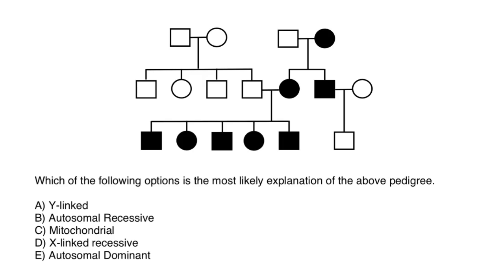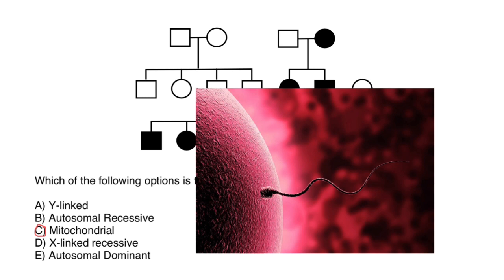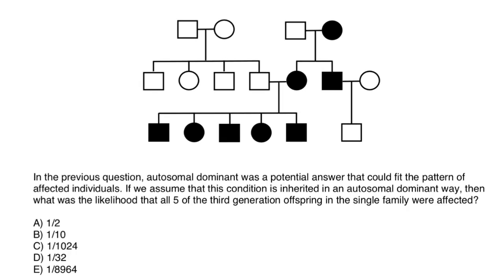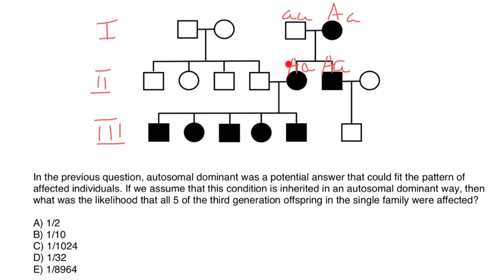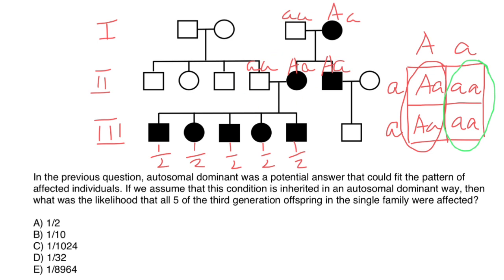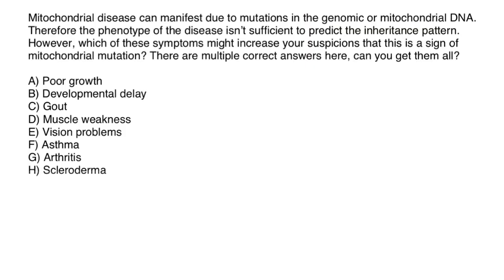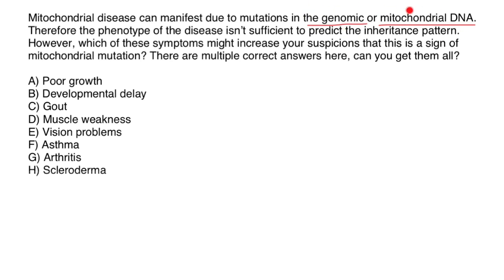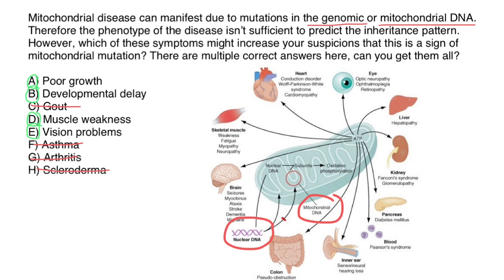Pedigree probability calculations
Mitochondrial diseases can be caused by genetic mutations in the body's nuclear DNA. Mitochondrial diseases are a group of disorders that affect the function of mitochondria, which are the energy-producing structures within cells. While mitochondria have their own DNA (mtDNA), the majority of their genetic material is located in the cell's nucleus (nuclear DNA). Mutations in both nuclear DNA and mtDNA can contribute to mitochondrial diseases. Here are some examples of mitochondrial diseases caused by mutations in nuclear DNA:

Leigh Syndrome: Leigh syndrome is a severe neurological disorder that can be caused by mutations in nuclear DNA. Mutations in genes involved in mitochondrial function, such as genes encoding proteins required for mitochondrial assembly or maintenance, can lead to impaired energy production and neurological symptoms.

NARP Syndrome: Neuropathy, Ataxia, and Retinitis Pigmentosa (NARP) syndrome is caused by mutations in nuclear DNA. This disorder affects multiple systems, including the nervous system and the eyes, and is often associated with a decreased ability of mitochondria to produce energy.
Pyruvate Dehydrogenase Complex Deficiency: This disorder is caused by mutations in genes that encode components of the pyruvate dehydrogenase complex, which is crucial for energy production. Mutations in nuclear DNA affecting this complex can lead to a buildup of lactic acid in the body and neurological symptoms.

Coenzyme Q10 Deficiency: Coenzyme Q10 (CoQ10) is a molecule essential for mitochondrial function and energy production. Mutations in nuclear DNA affecting genes involved in CoQ10 biosynthesis or utilization can result in CoQ10 deficiency and mitochondrial dysfunction.

Mitochondrial Myopathy: Some forms of mitochondrial myopathy can be caused by mutations in nuclear DNA. These mutations can affect proteins involved in muscle cell function and energy production, leading to muscle weakness and other symptoms.

Complex I Deficiency: Complex I is a part of the electron transport chain in mitochondria, and mutations in nuclear DNA affecting genes encoding its components can lead to Complex I deficiency, resulting in energy production deficits and mitochondrial disease.

Barth Syndrome: Barth syndrome is an X-linked genetic disorder caused by mutations in a nuclear DNA gene called TAZ. It affects various systems in the body, including the heart and skeletal muscles, leading to muscle weakness, cardiomyopathy, and other symptoms.

These examples illustrate how mutations in nuclear DNA can disrupt mitochondrial function and lead to various mitochondrial diseases. It's important to note that mitochondrial diseases can result from a complex interplay of genetic factors, including mutations in both nuclear DNA and mtDNA, as well as environmental factors.

Questions:

Which of the following options is the most likely explanation of the above pedigree.

A) Autosomal Recessive
B) Mitochondrial
C) X-linked recessive
D) Autosomal Dominant
E) Y-linked

In the previous question, autosomal dominant was a potential answer that could fit the pattern of affected individuals. If we assume that this condition is inherited in an autosomal dominant way, then what was the likelihood that all 5 of the third generation offspring in the single family were affected?

A) 1/32
B) 1/8964
C) 1/2
D) 1/1024
E) 1/10

Mitochondrial disease can manifest due to mutations in the genomic or mitochondrial DNA. Therefore the phenotype of the disease isn’t sufficient to predict the inheritance pattern. However, which of these symptoms might increase your suspicions that this is a sign of mitochondrial mutation? There are multiple correct answers here, can you get them all?

A) muscle weakness
B) developmental delay
C) vision problems
D) scleroderma
E) arthritis
F) gout
G) asthma
H) poor growth